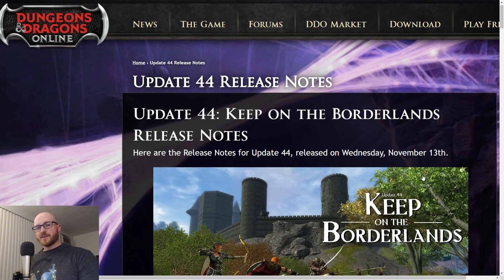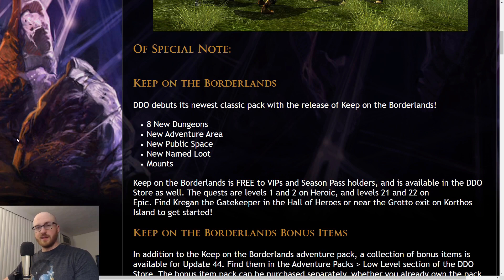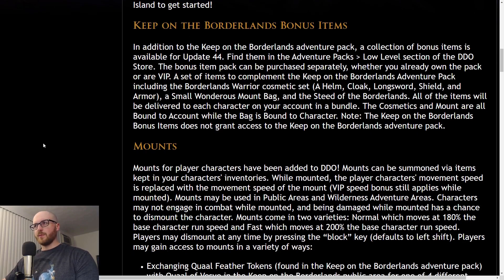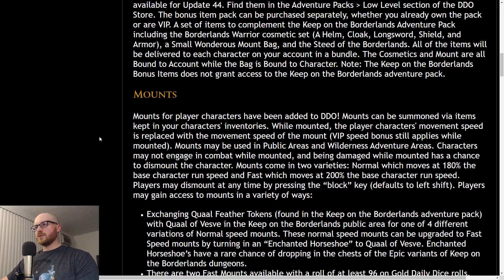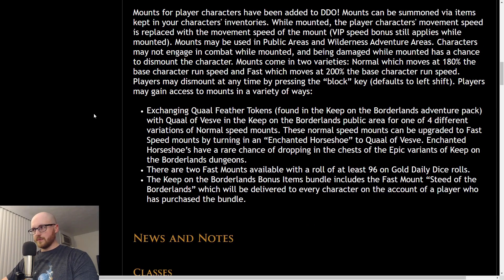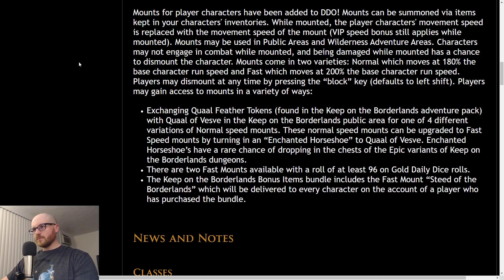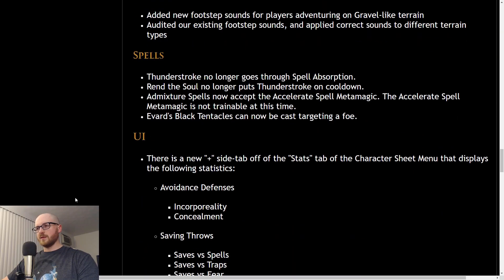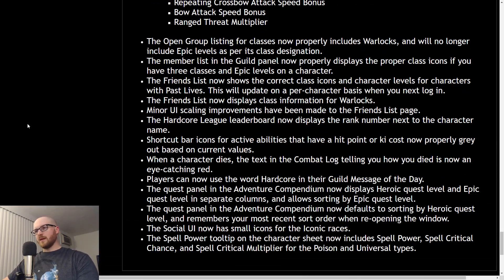Update 44 Released - Keep on the Borderlands, Mounts, UI Improvements